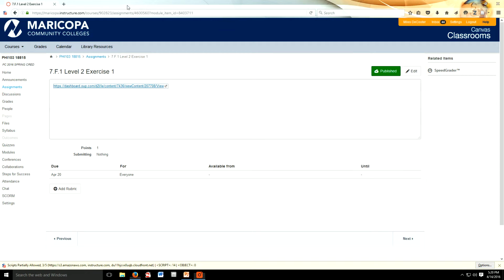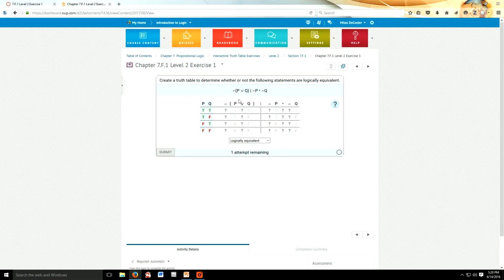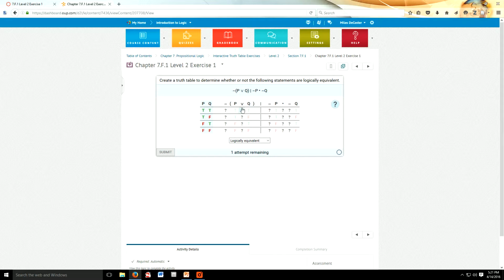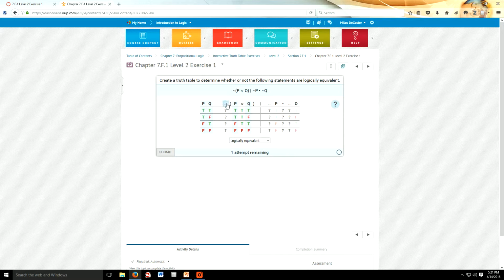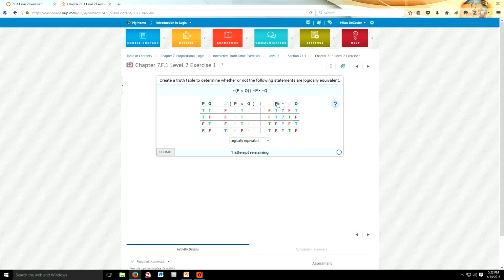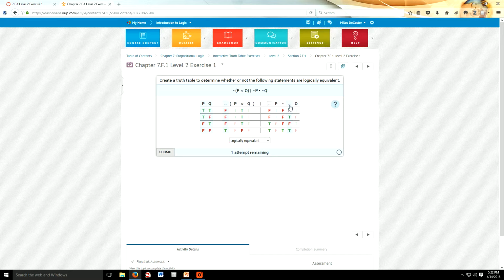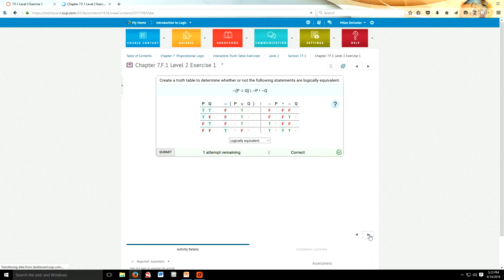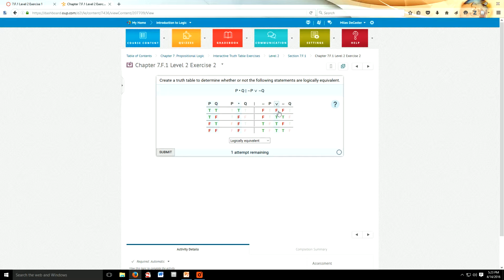7.F.1 Truth Table Examples